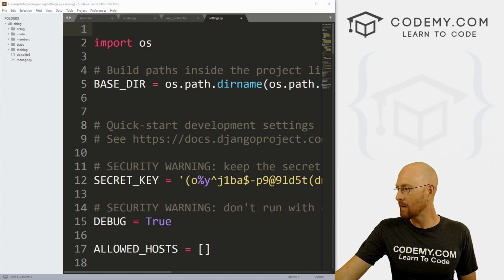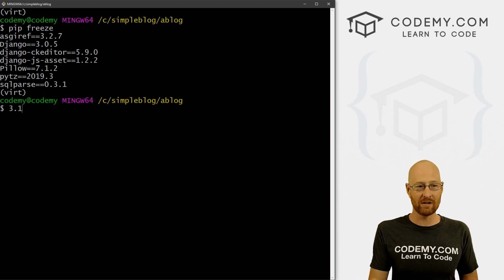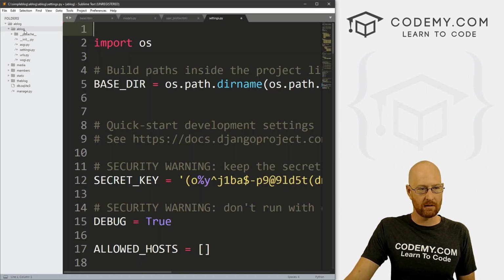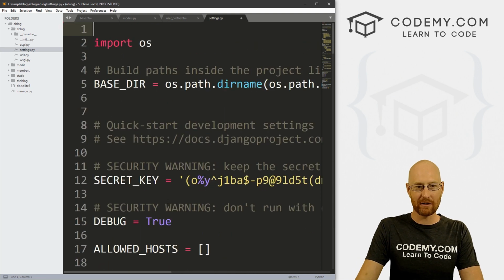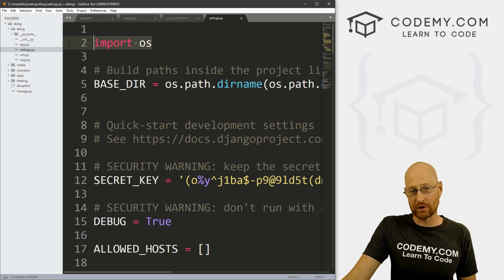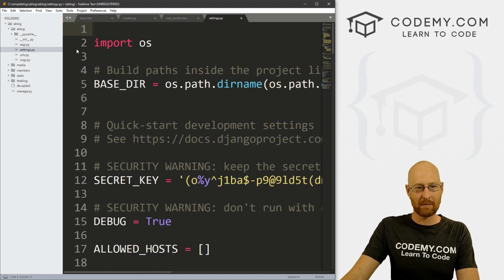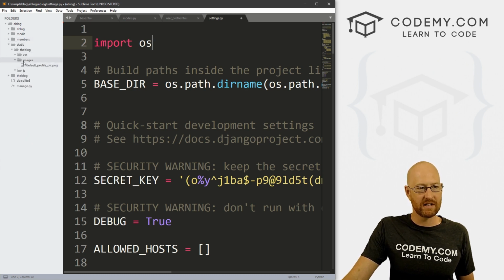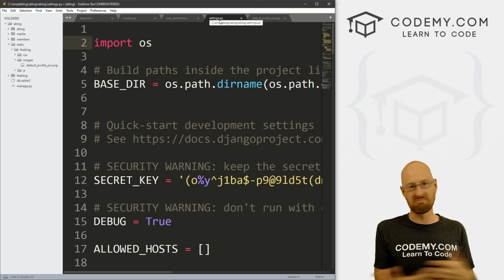Static File Errors With New Version of Django - Django Blog #29-b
Django recently updated to version 3.1 and now we need to make a change to our settings.py file to deal with our static files.

In the new version of Django 3.1 the settings.py file uses PATH instead of OS to deal with directory structure.  So all the code we wrote for our static dirs and things like that will no longer work unless we import os at the top of our settings.py file.

And then it will all work again LOL